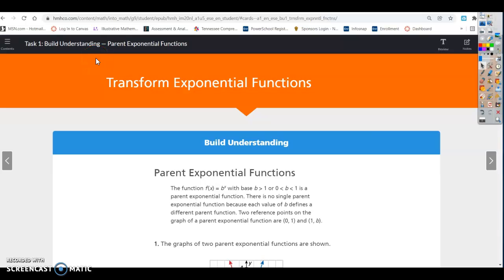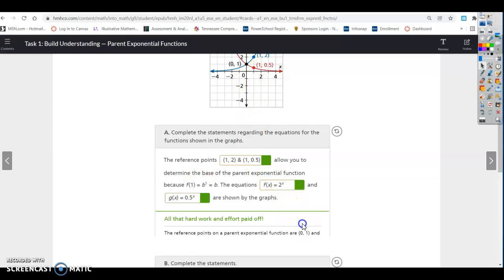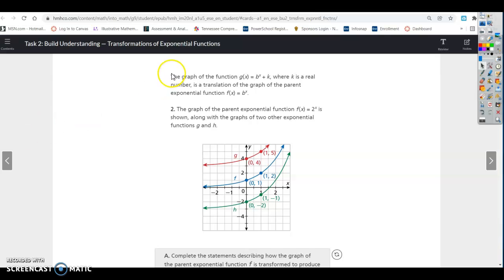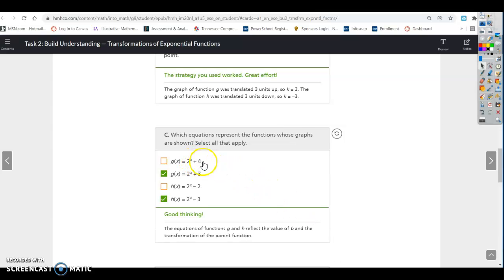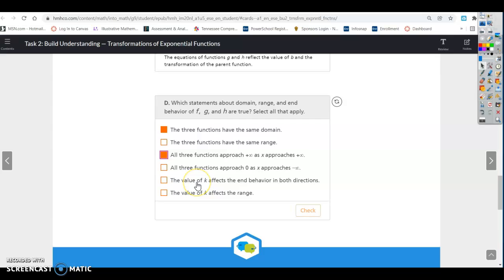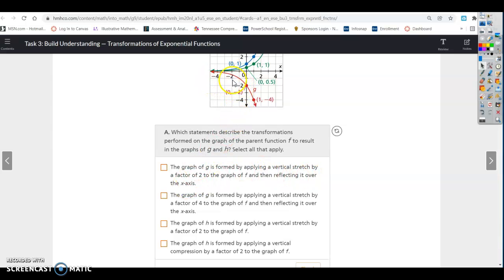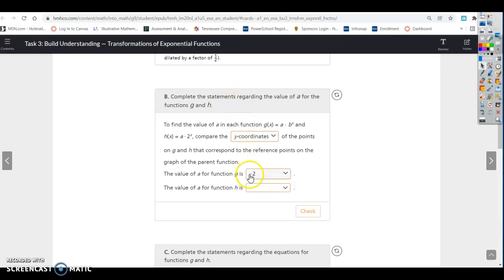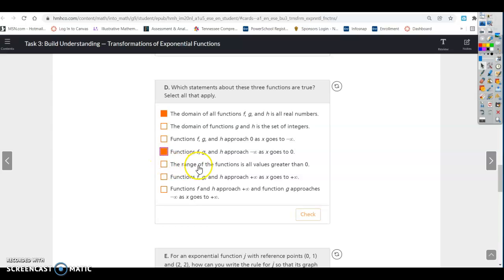Alg.1_Lesson 12.1_Task1-3